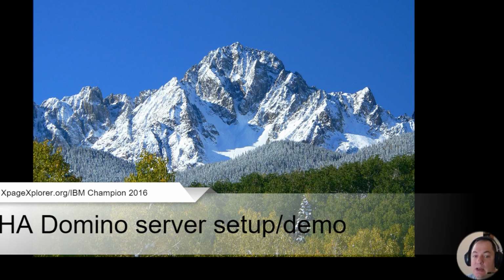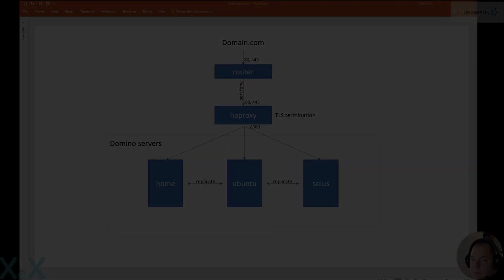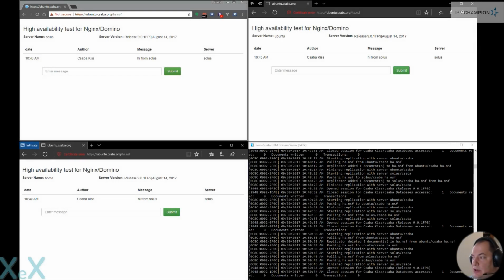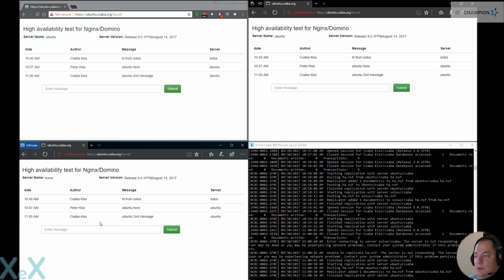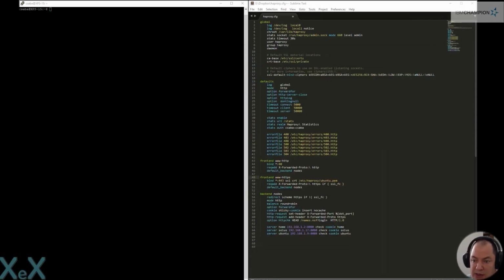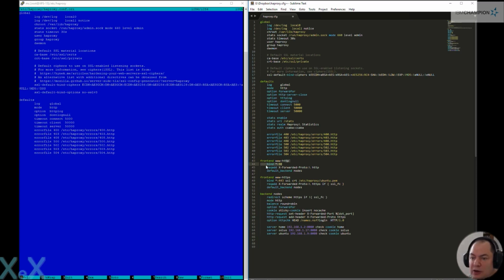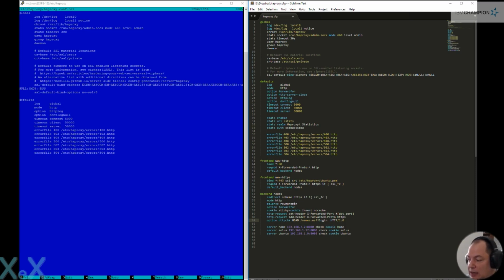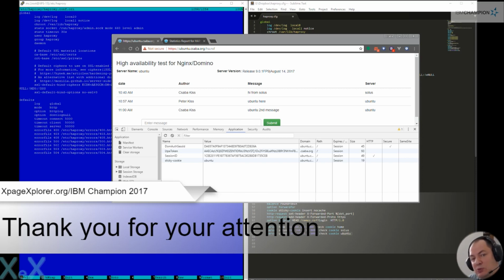High availability setup for IBM Domino servers with haproxy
A tutorial and demonstration of the advantages of setting up IBM Domino servers in an HA configuration using haproxy reverse proxy.